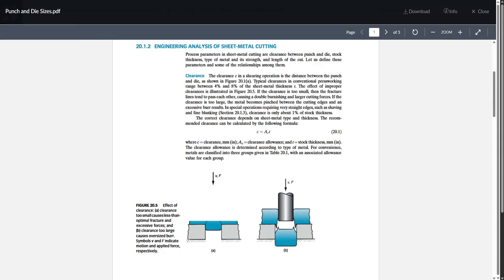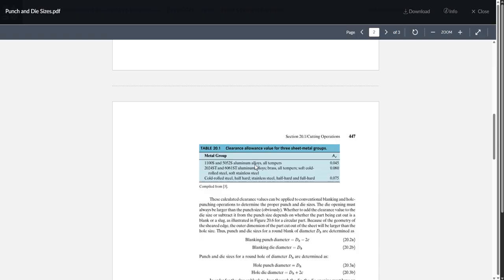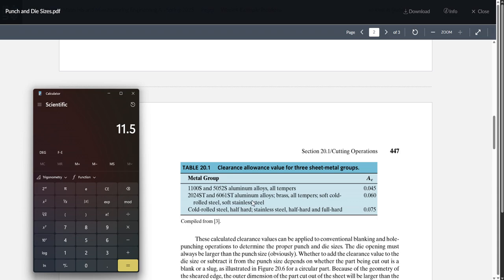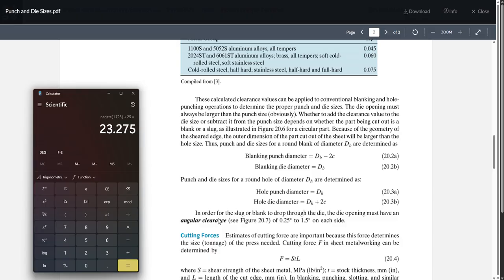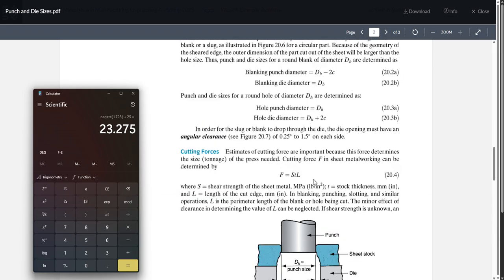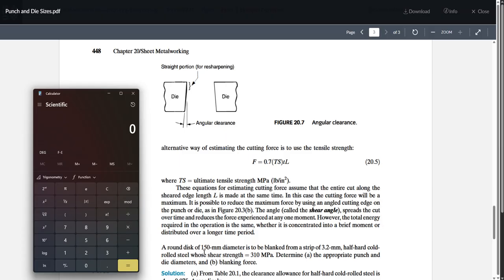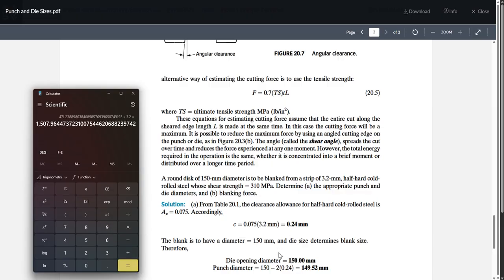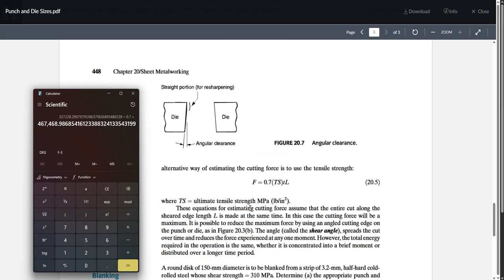Punch and Die Sizes